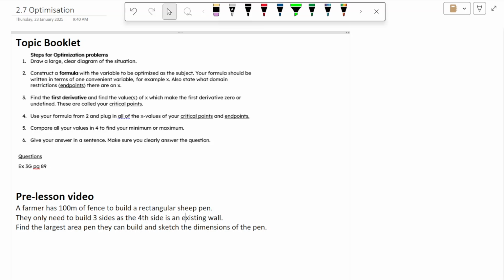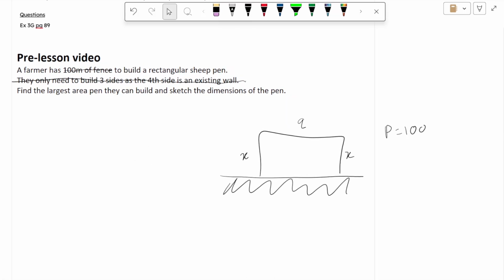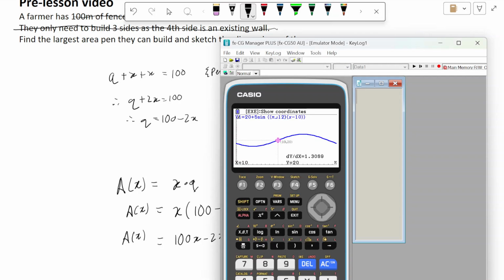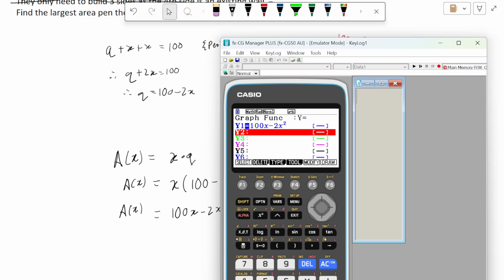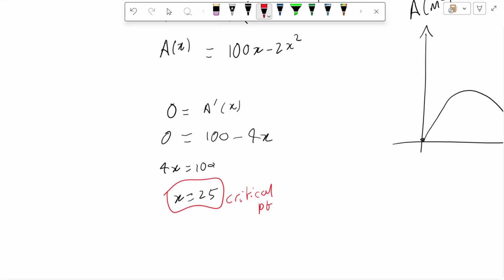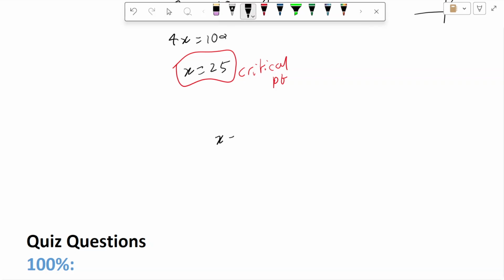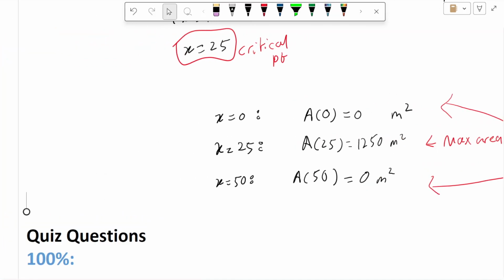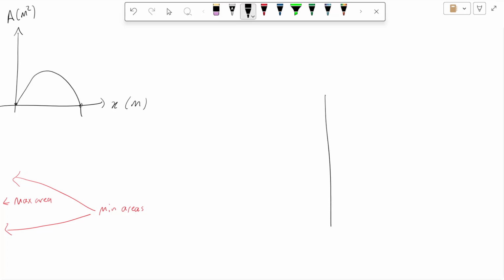11 Mathematical Methods - 6.4 Optimisation